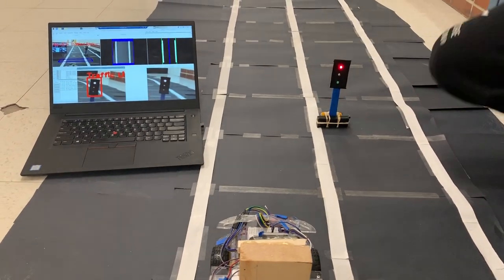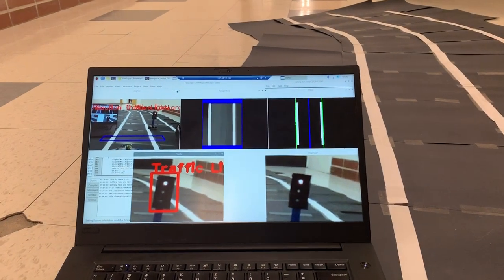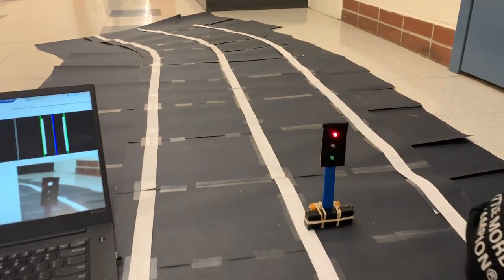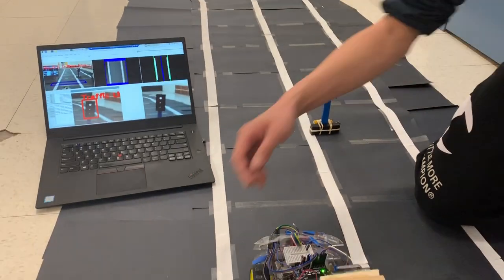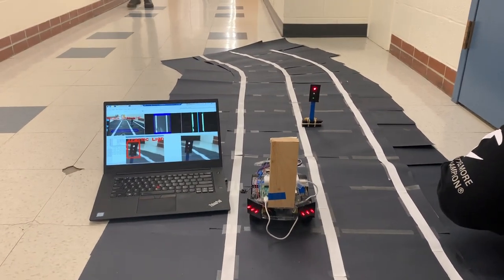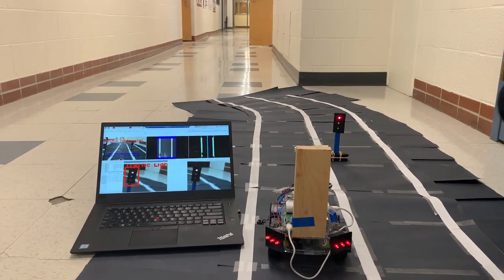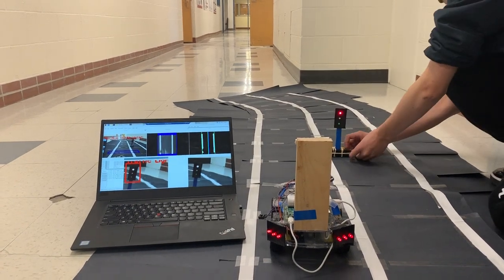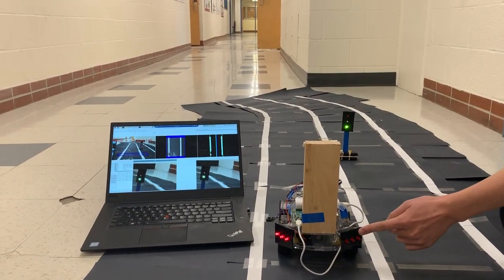self-driving car for stop traffic light detection 1